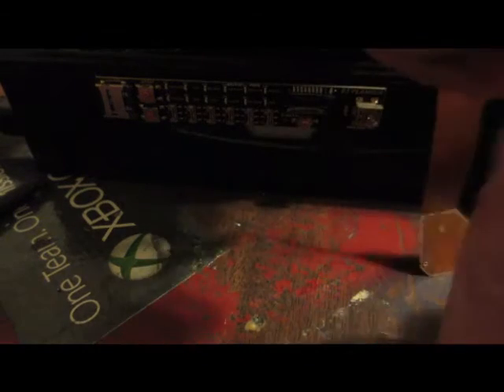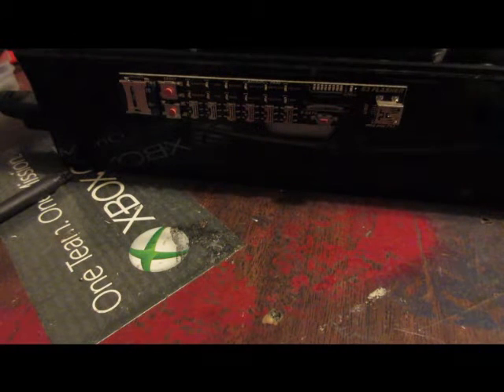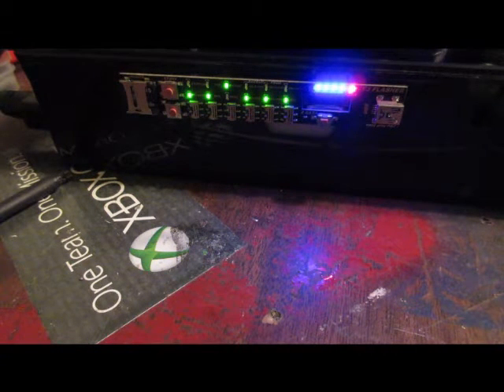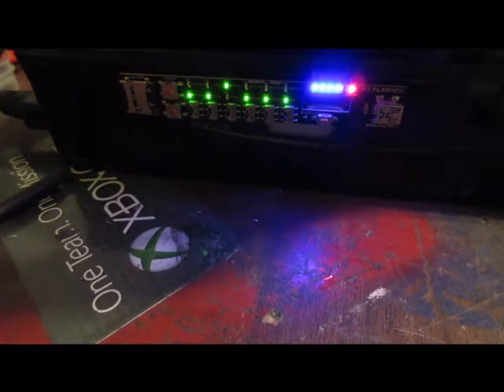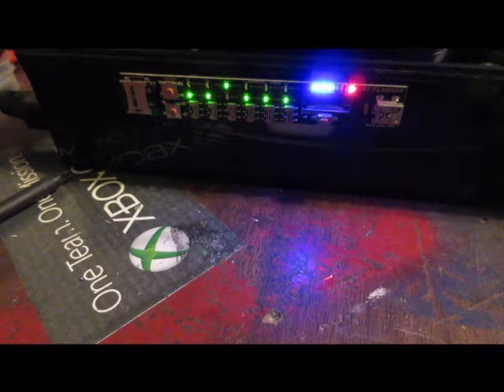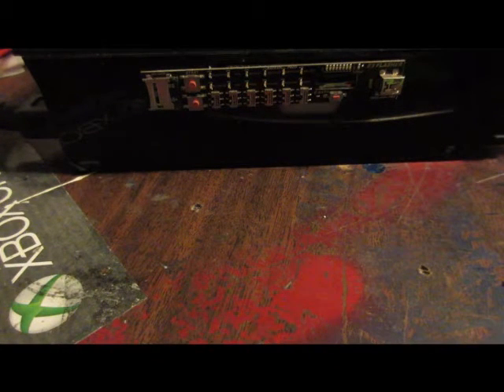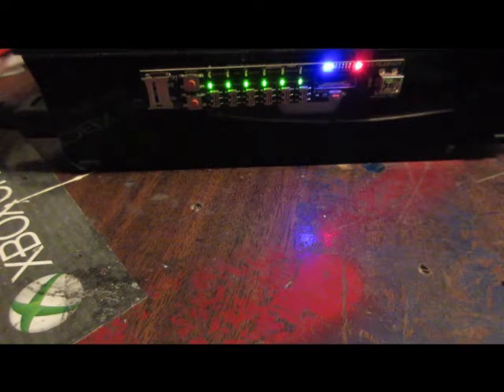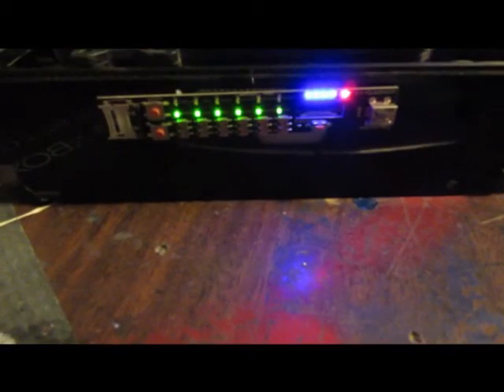E3 Flasher Full Playstation 3 Downgrade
Downgrading a NOR chipped Ps3 using the E3 Flasher Hardware downgrader. I am not offering any downgrades over YouTube at this time. Consoles up to CECH2501 can be downgraded. If your console is a 2501, check the date code to see if your Ps3 meets the requirements for a downgrade. 3x and 4x consoles are unable to be downgraded and jailbroken.

These files came from Ps3Hax. I have them stored on my MediaFire so I won't ever lose them. Here is the download link.

Alternatively, you can go to Ps3Hax and retrieve these same files.

If you want the latest Rebug firmware (or any), head over to rebug.me which is their official news and download page. :)